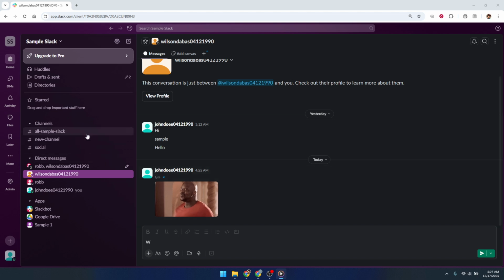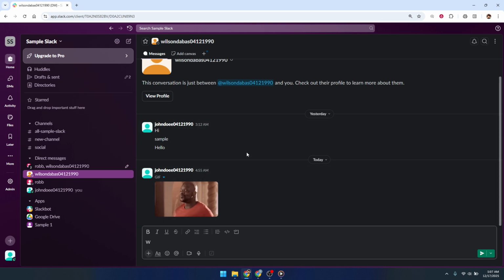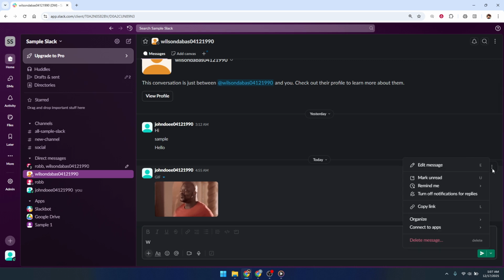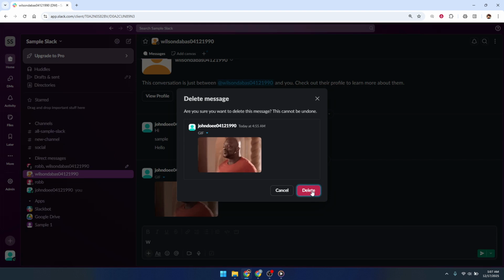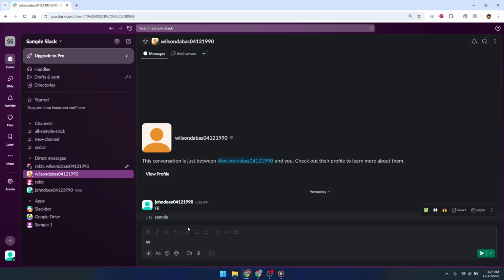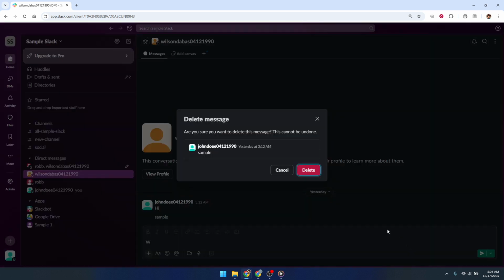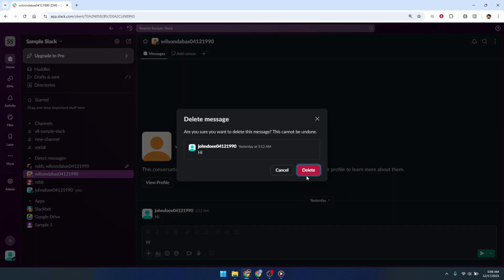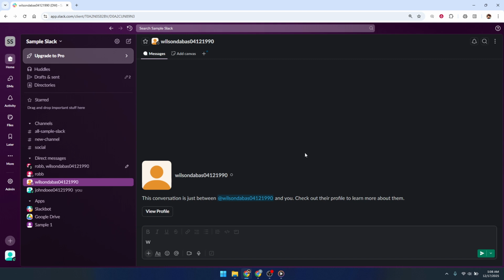How To Bulk Delete Slack Direct Messages [2026 Guide]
-Google Drive
-Google Meets
-Google Sheets
-Google Chrome
-Google Forms
-Google Gmail